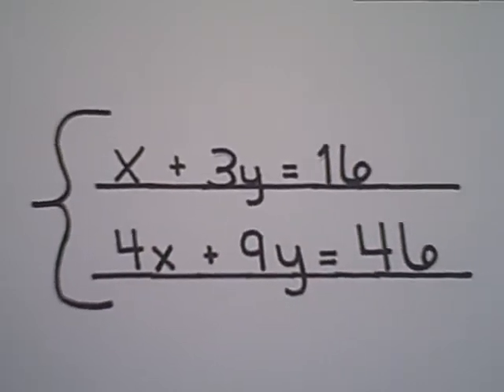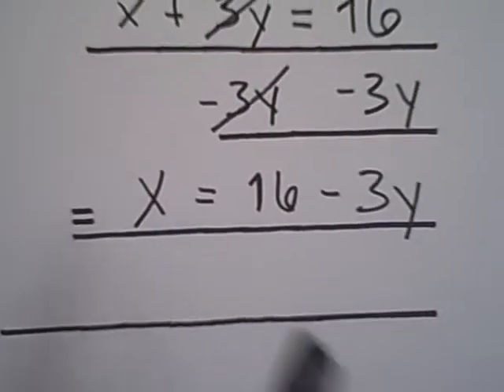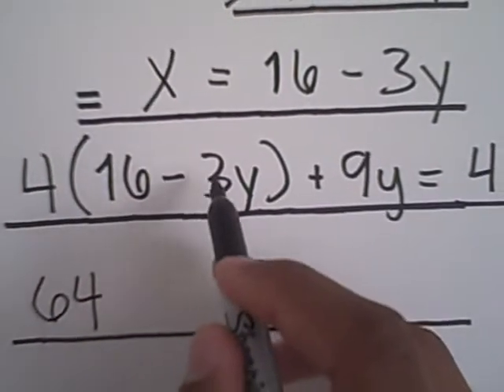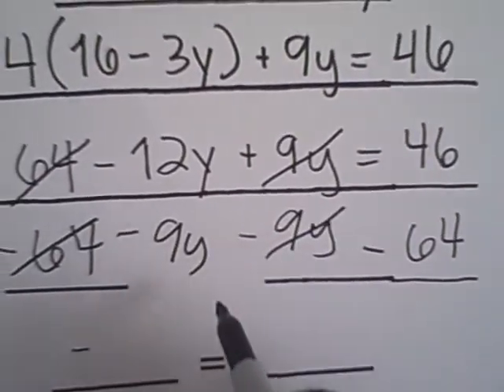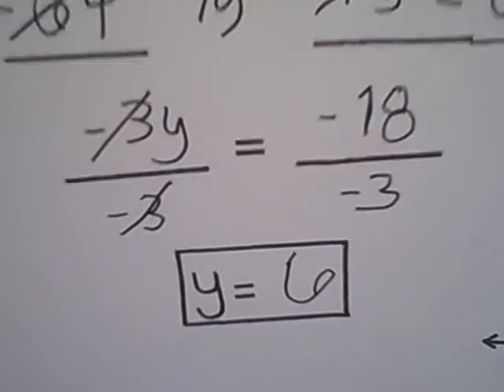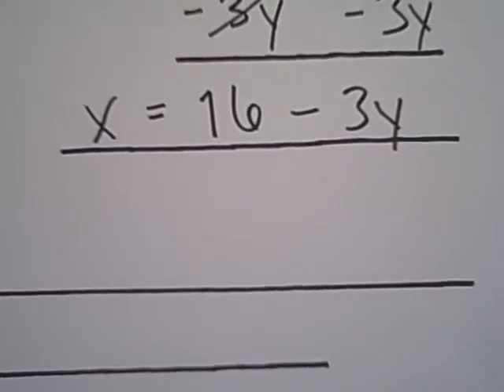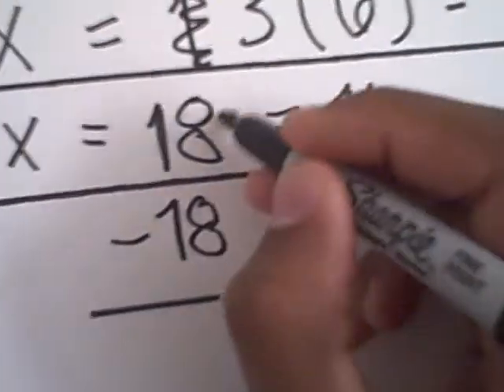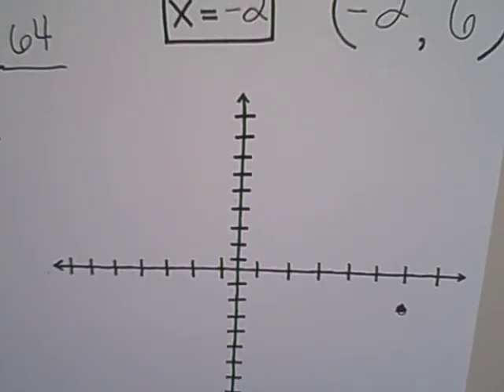Ahmir's Math Component Problem #1!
Ahmir's Math Component For His Senior Exit Project For Shroder High School.